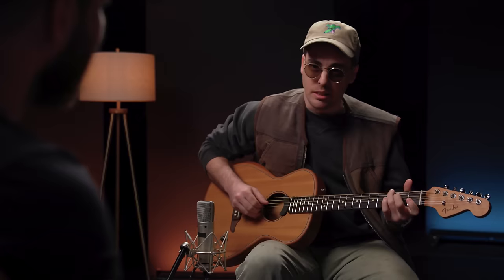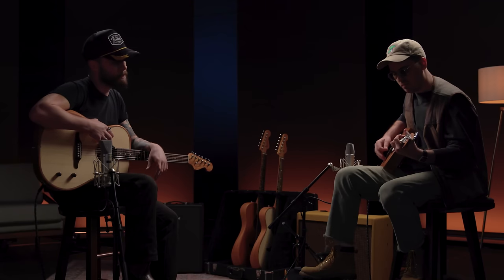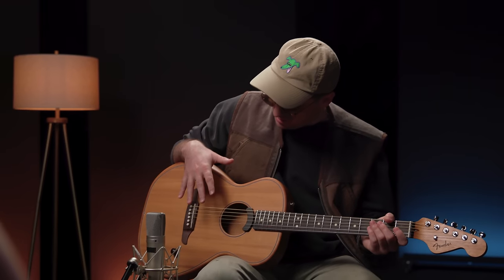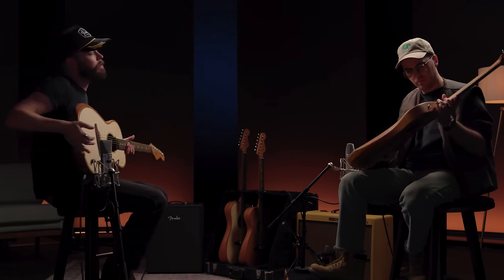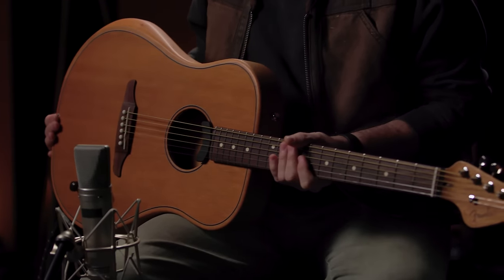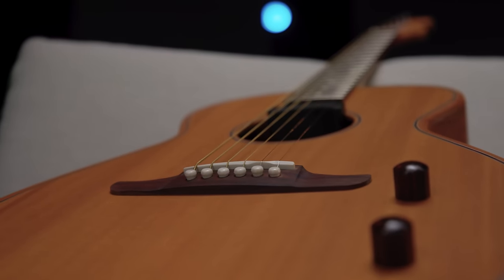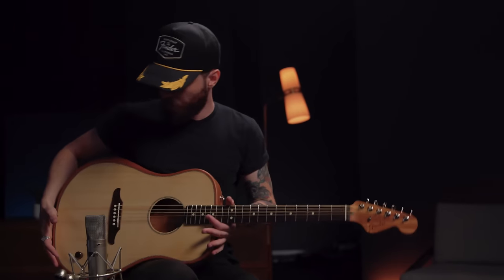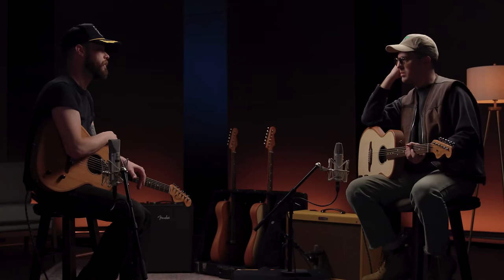Exploring the Highway Series with Mason Stoops and Matt Safranek | Fender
Explore the features of the new Highway Series Acoustics with guitarist Mason Stoops and Fender's own Product Manager Matt Safranek.